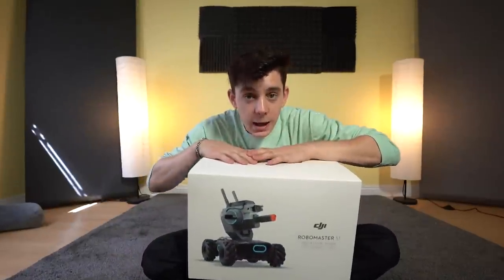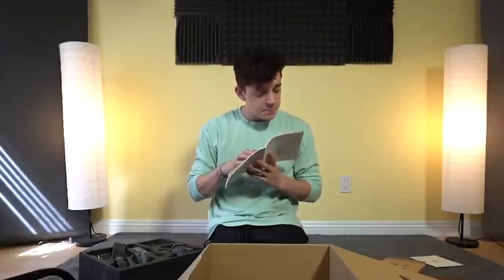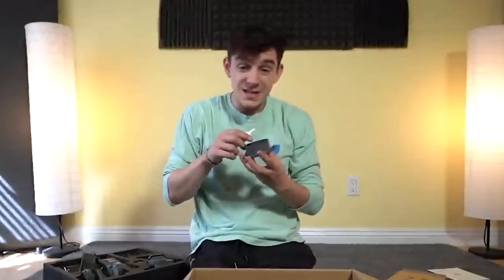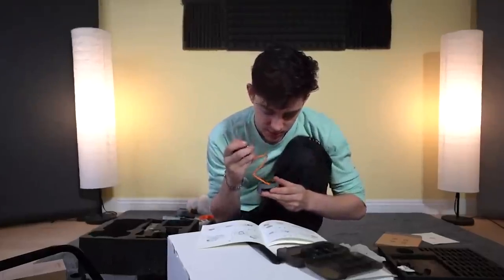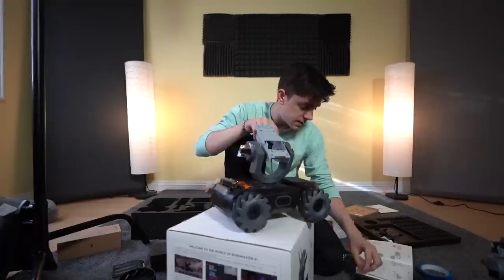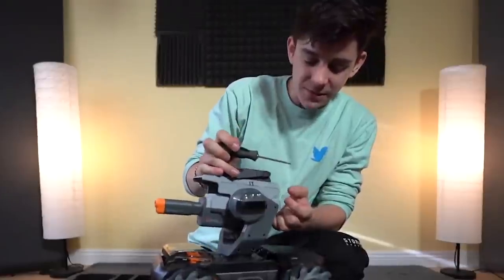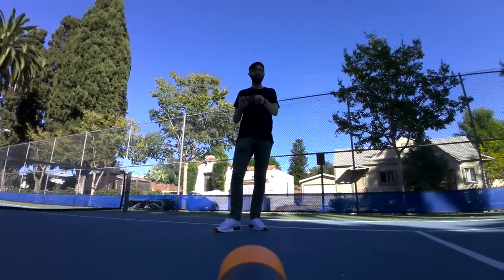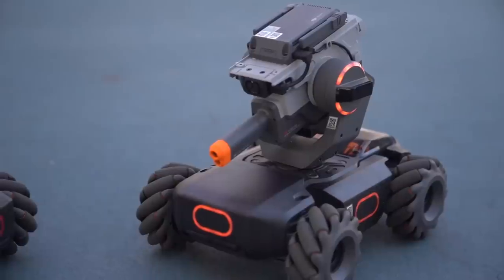I Built a Robot Camera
Today I built a robot camera... and it was awesome